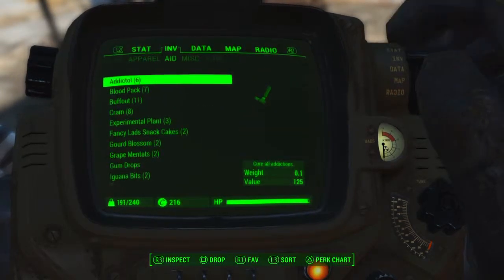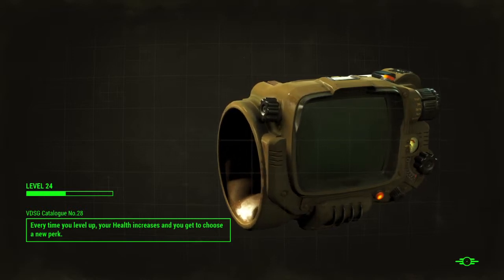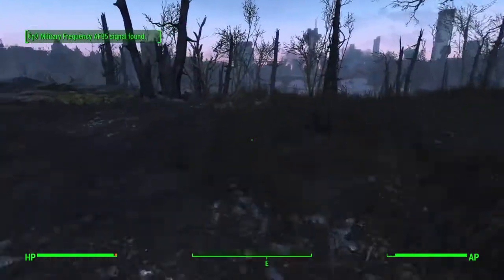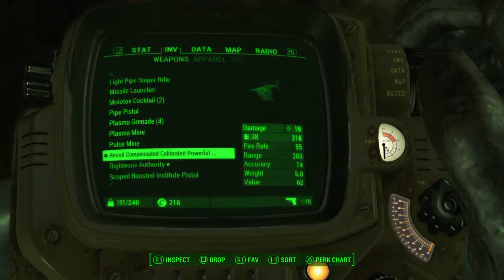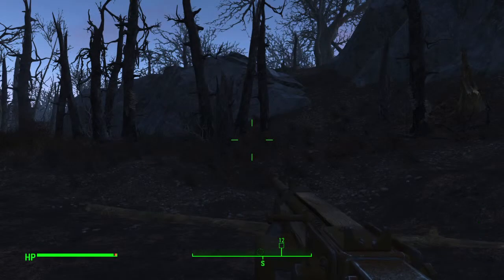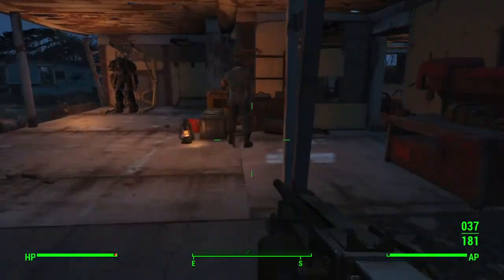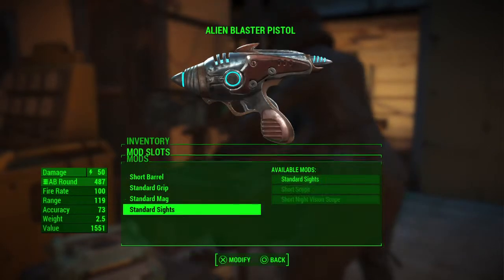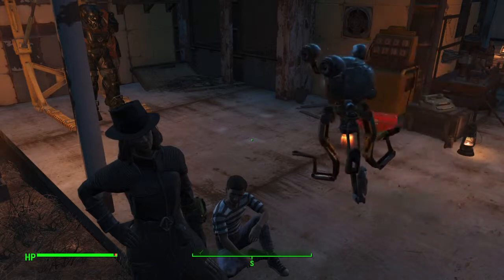Fallout 4_Allen blaster